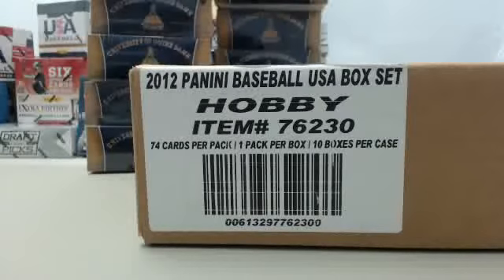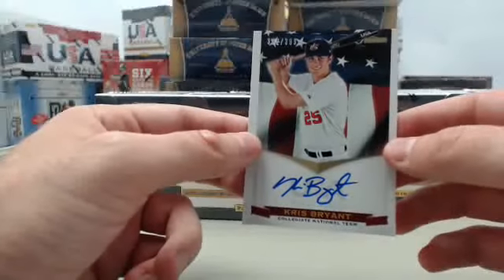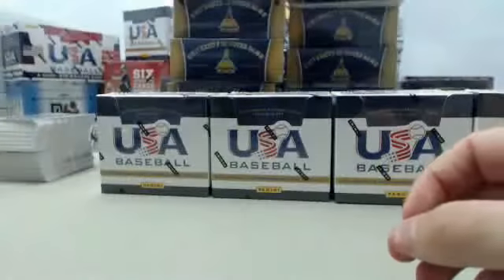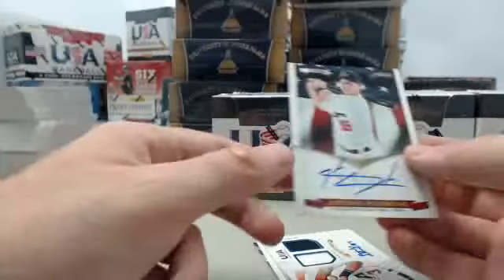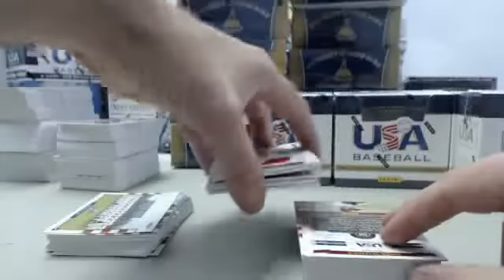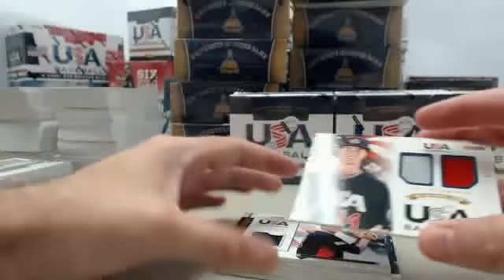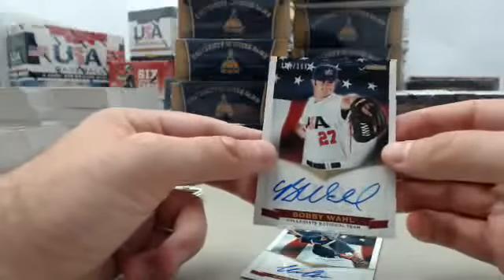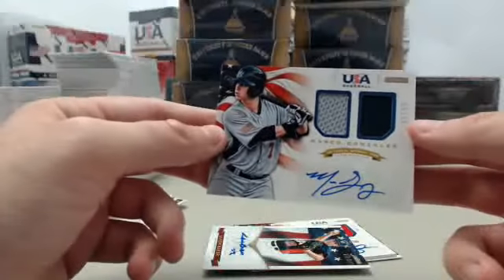2012 Panini USA Baseball Boxed Set LIVE Case Break